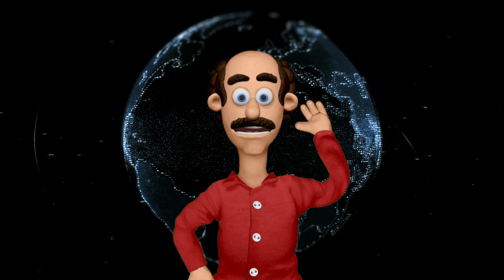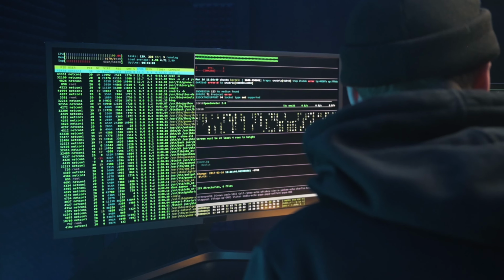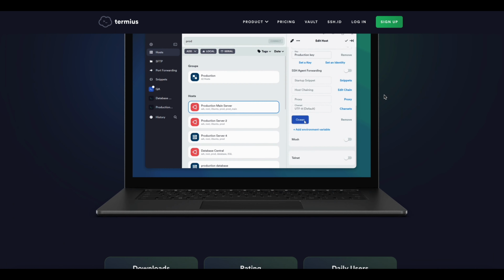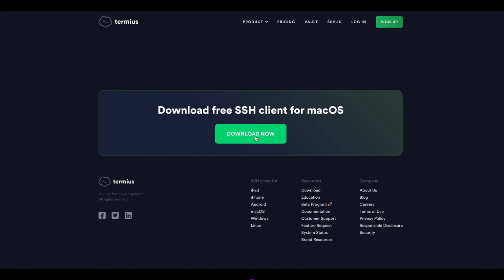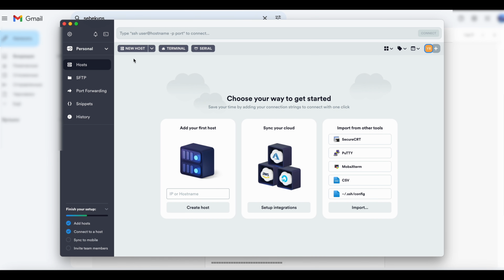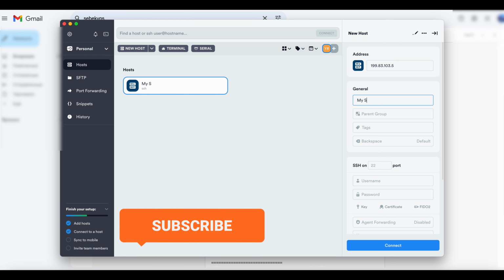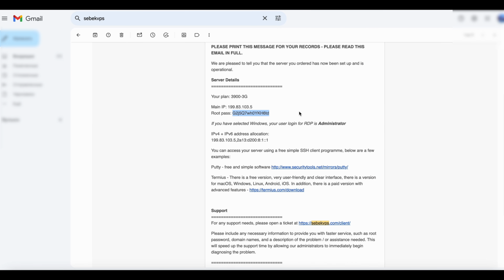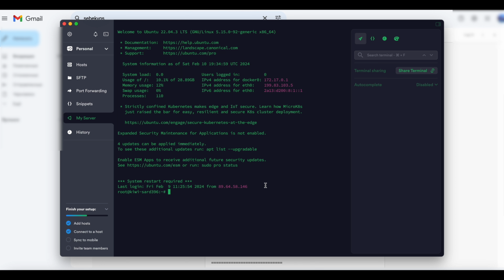Connect to the VPS via SSH ONLY THIS WAY / Windows, MacOS (Termius)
This video tutorial demonstrates the optimal method for connecting to a VPS server via SSH using the Termius program on both Windows and MacOS platforms. Discover the simplest and most efficient way to establish a secure connection to your Ubuntu VPS, ensuring smooth and secure server management. Throughout the guide, we'll cover essential steps and tips to enhance your SSH experience, making it ideal for both beginners and experienced users looking for a reliable connection method.